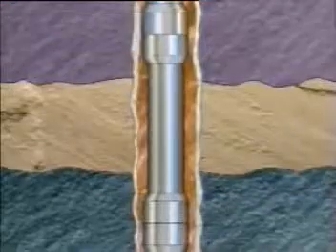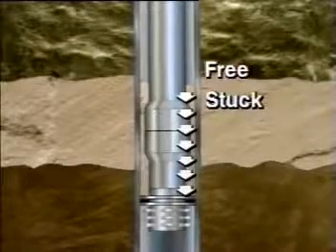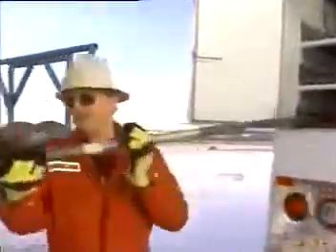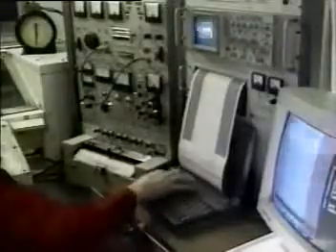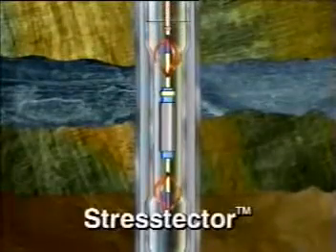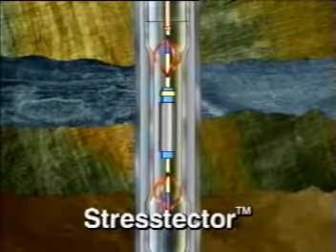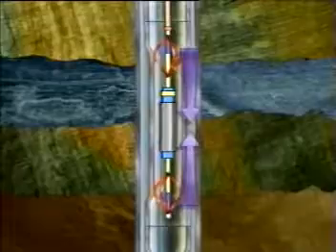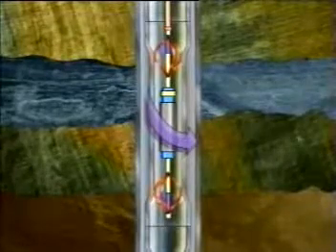Wireline Fishing Tools